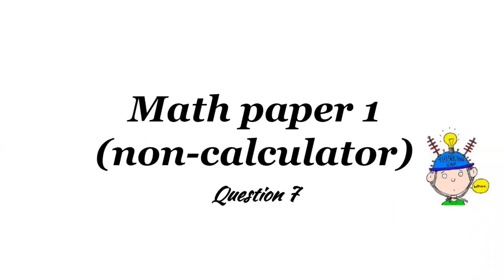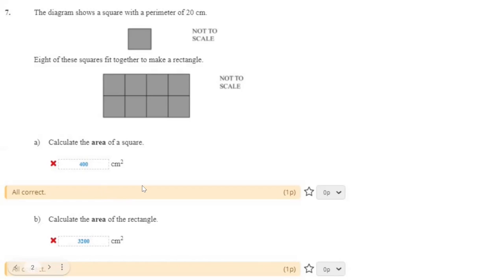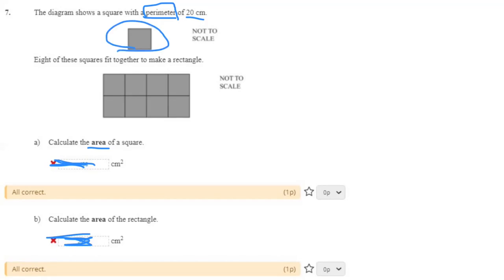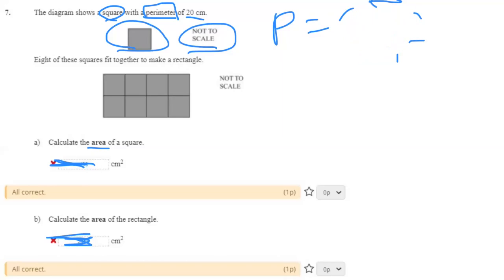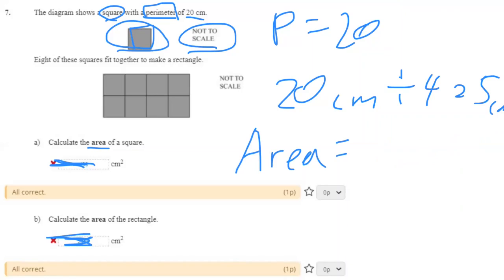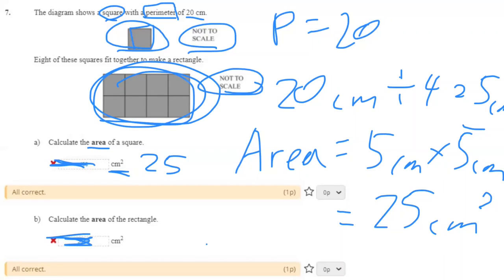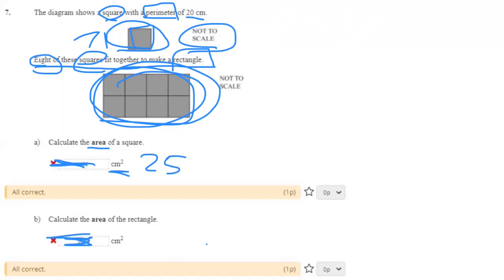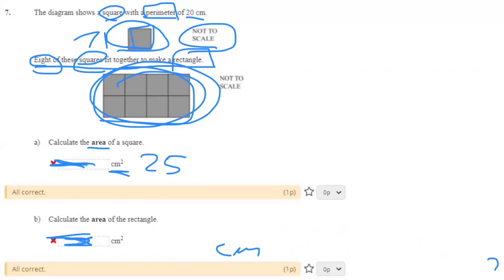2021 T2 P1 Q7 Perimeter and Area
by Lien Jet